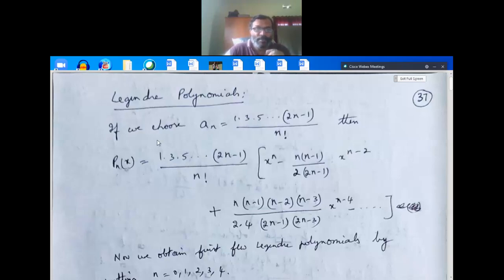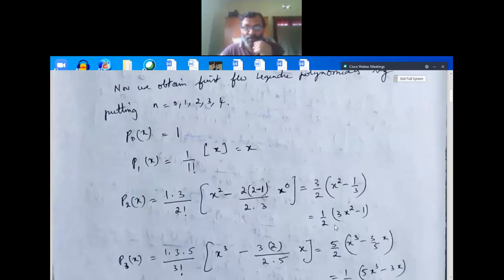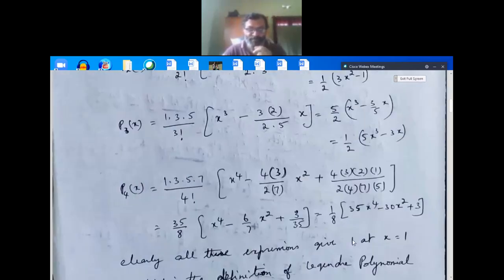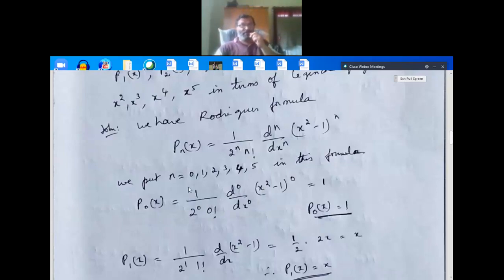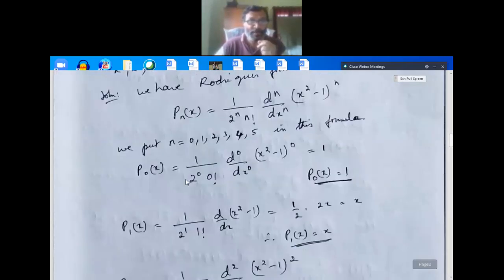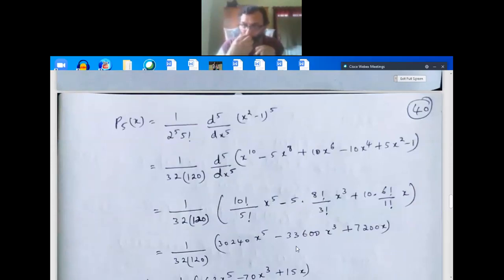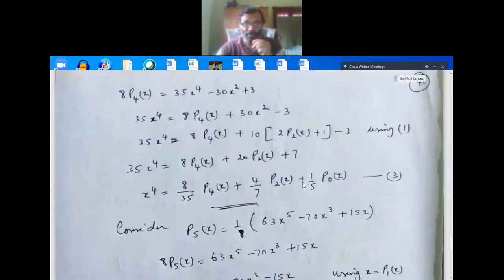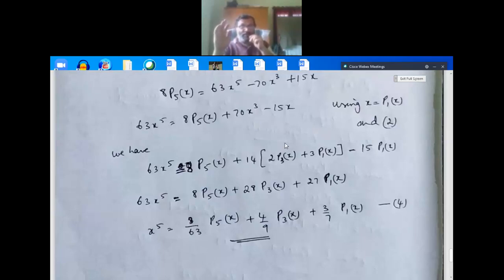Engg Maths 18MAT21 MODULE 4 Infinite series and Power series solution By Deepak Shetty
Here we study about Legendre polynomial and Rodrigues formula